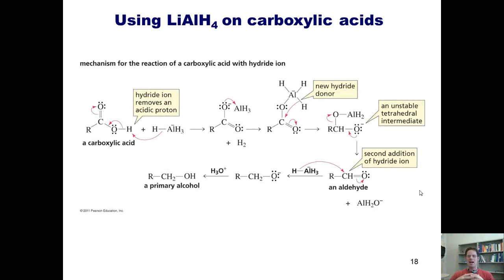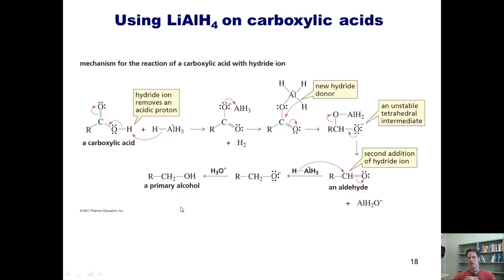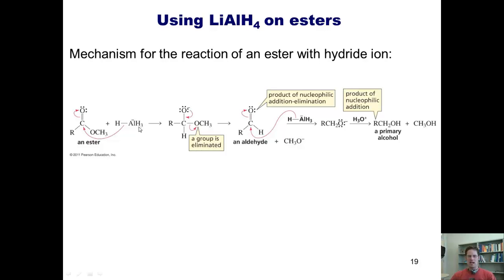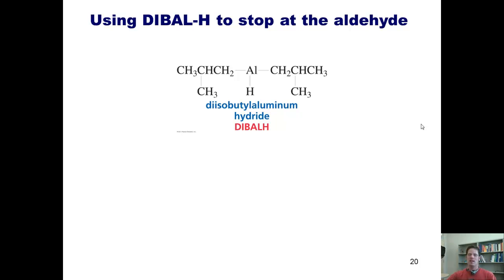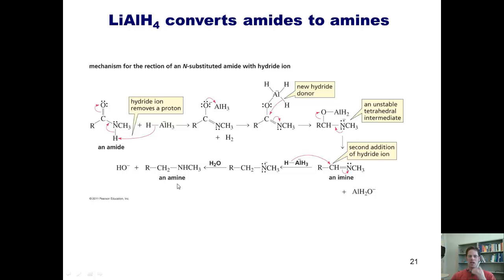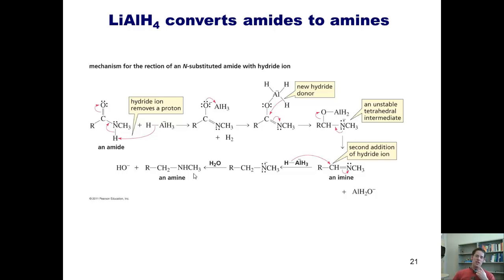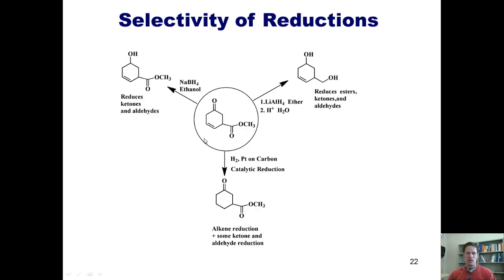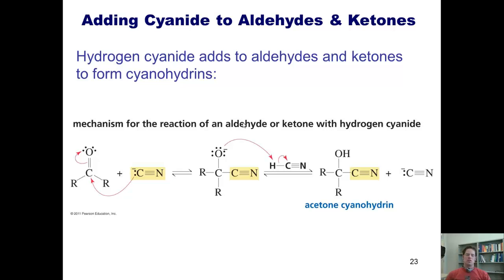Chapter 18 – Aldehydes & Ketones: Part 4 of 8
In this video I’ll show you what happens when sodium borohydride, lithium aluminum hydride, and cyanide react with aldehydes, ketones, carboxylic acids, esters, amides, and acyl (acid) chlorides.